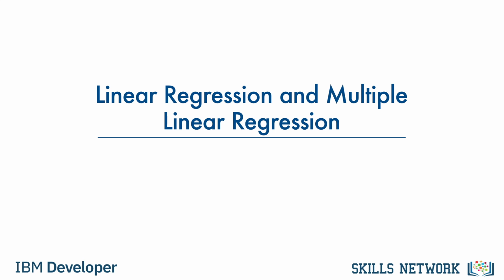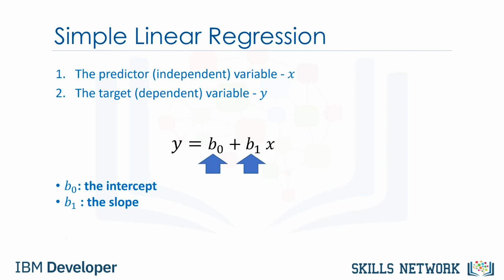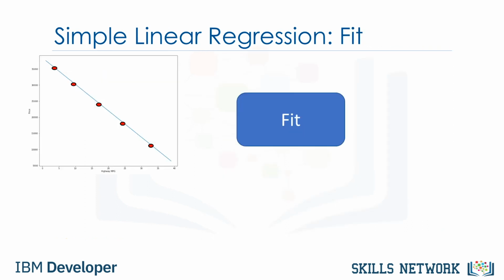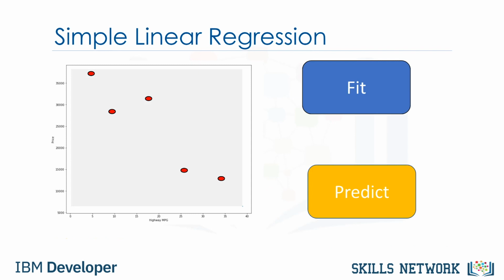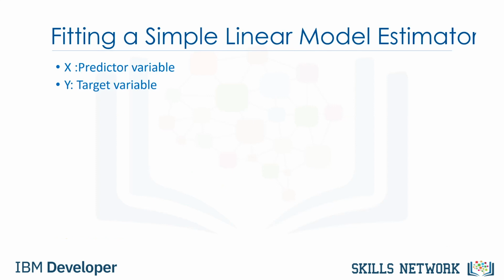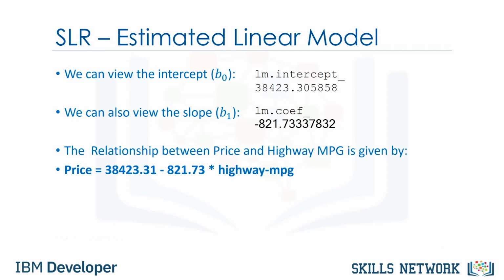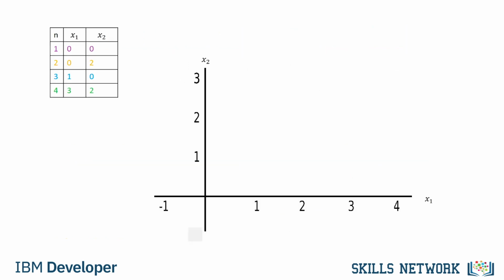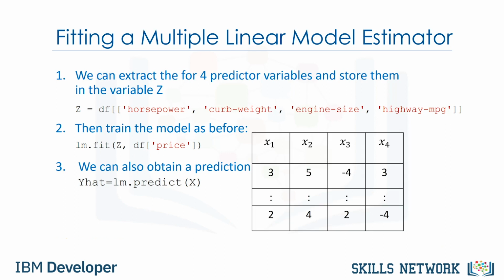DS 6 4 1 2 Linear Regression and Multiple Linear Regression fv2